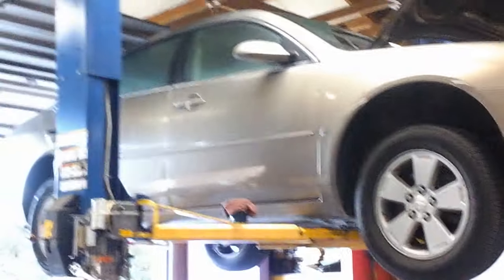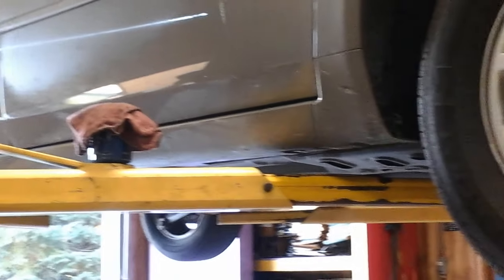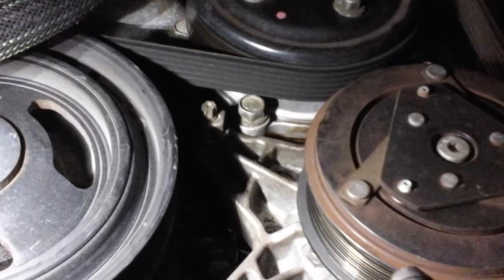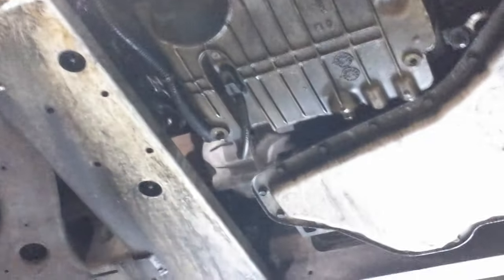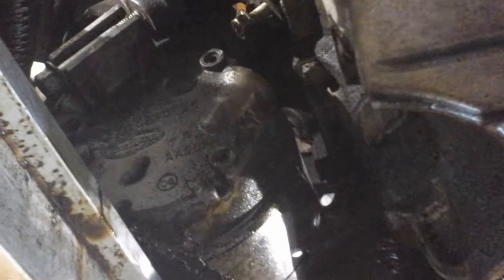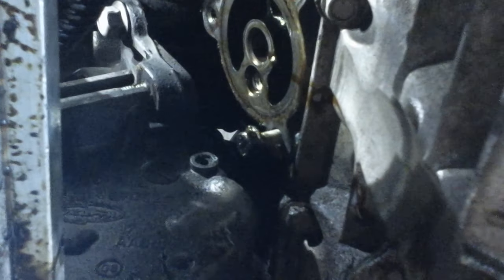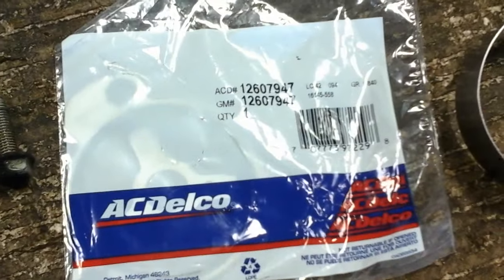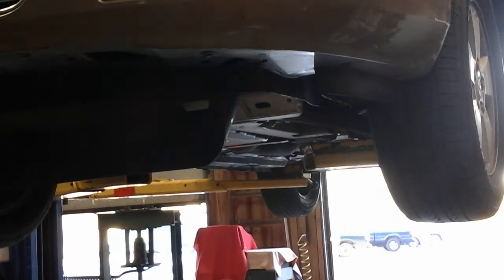Impala oil filter adapter gasket quick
This is a way of changing this comment gasket without having to take off the belt or the compressor or the wheel or anything like that. If you're just willing to work around a few things this is not a hard job at all and should only take a few minutes.